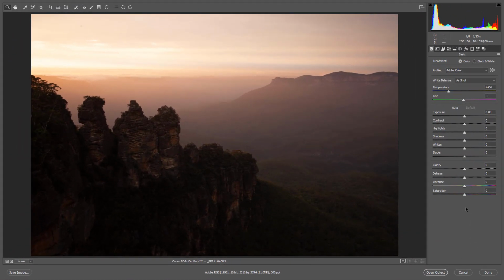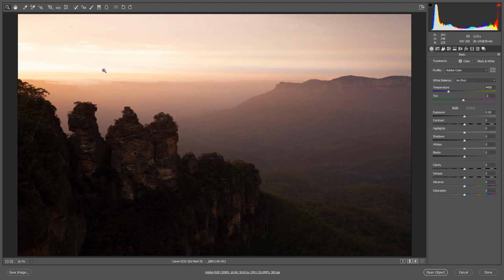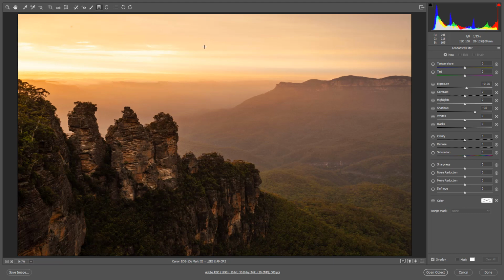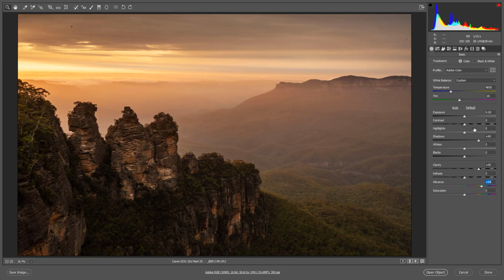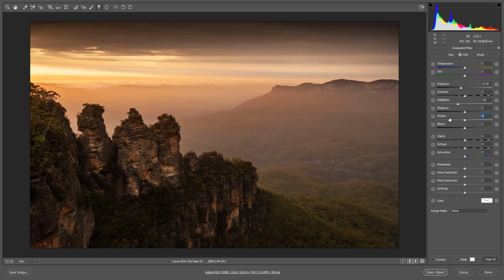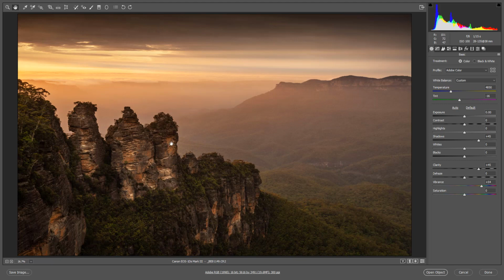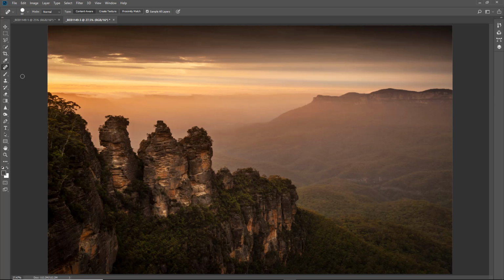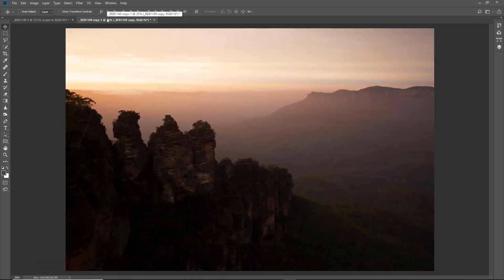Photoshop for Photographers - Video 036 - Creating the Wow Value (Landscape)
In this video we take you through a manipulation from start to finish. We pull all our skills and tools together and apply them to a specific image. It's where we make a series of small steps that in themselves don't change the image that much, but string them altogether and they do.